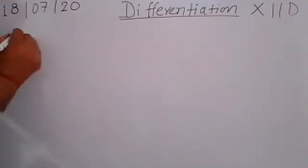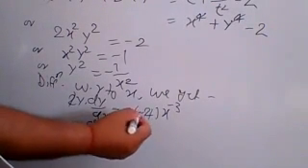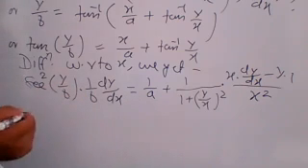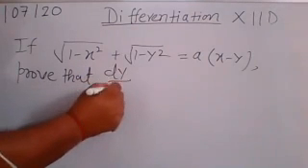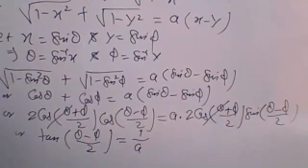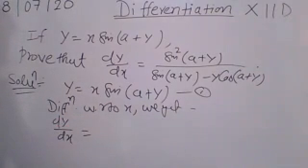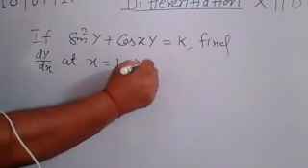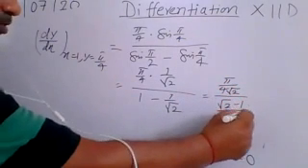Differentiation 13 XII by Sameer Sir